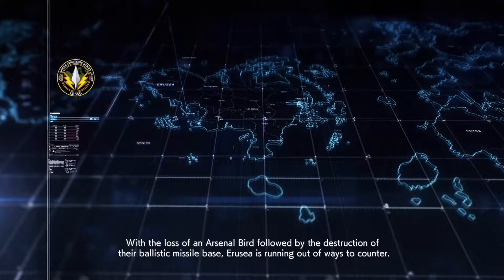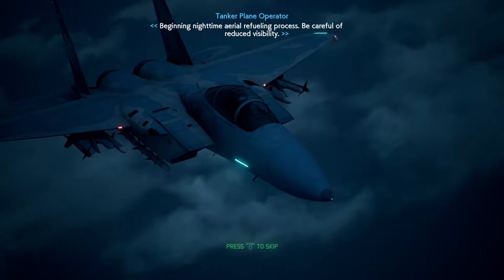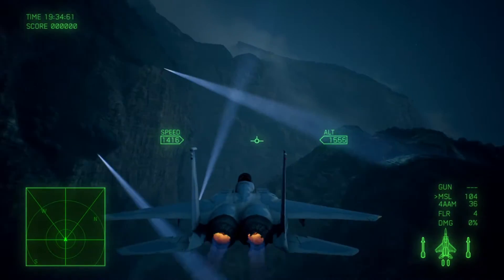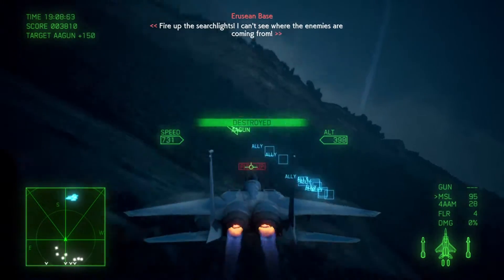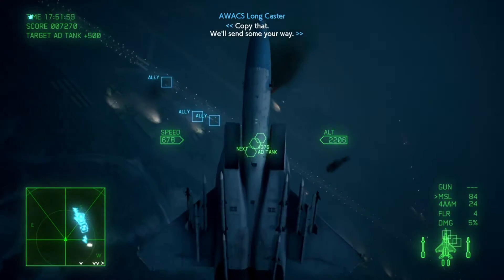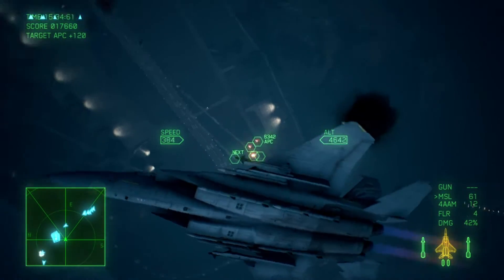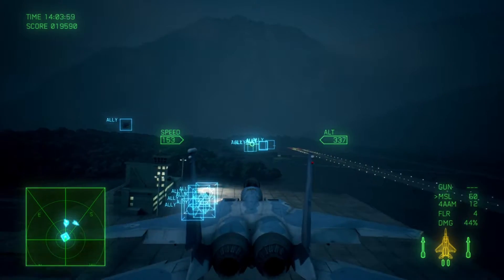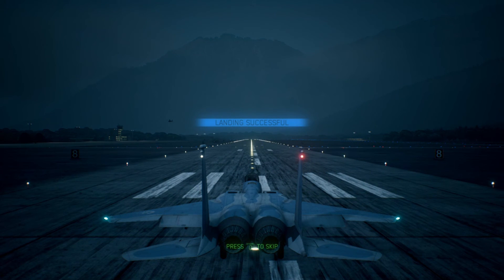Ace Combat 7: Remix Unknown Part 14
Farbanti is nearly within Osea's reach but first they must establish a staging base for the invasion. The joint base at Cape Rainy will provide an excellent staging area for the Osean military to gather its forces for the coming invasion of Erusea's capitol city. The LRSSG will first navigate a canyon leading to the base to evade detection and soften the defenses so that a helibourne assault unit can capture the base. If all goes well, Farbanti will be just a stone's throw away.

Alan Silvestri's "The Avengers" makes a great briefing tarck don't you think? Perfect for gearing up for an impossible mission.

Star Fox Assault's version of the Meteo theme is the track for the mission proper. Ideal for sneaky through a rocky canyon to evade detection by the enemy.

This will be the last mission in which I use the F-15C. In my mind the attack on Farbanti will require a more well rounded craft...